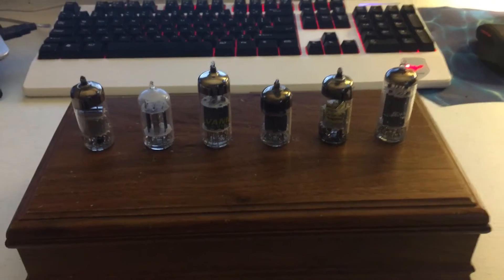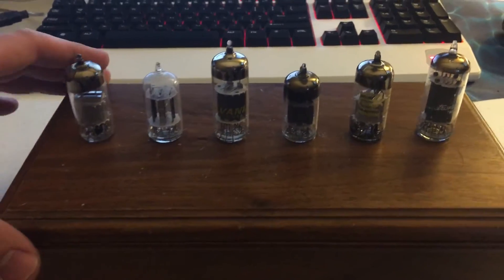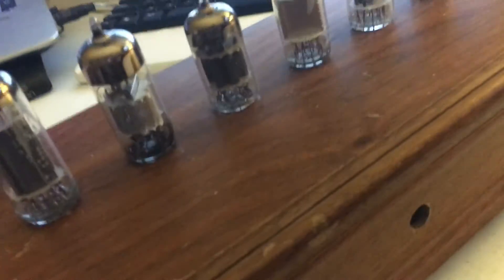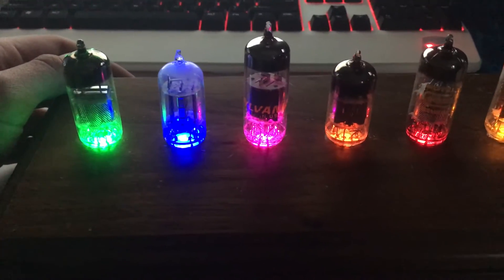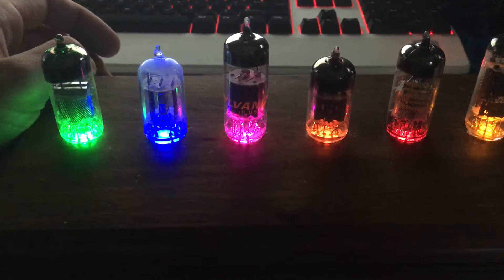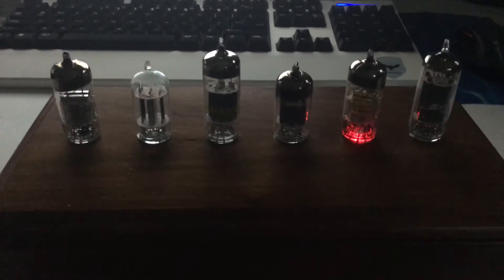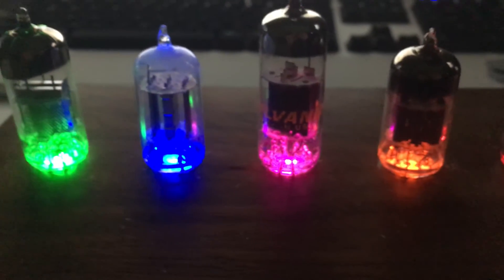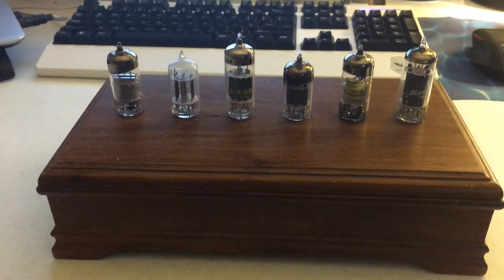Vacuum Tubes Project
Here is a small project that I built using some old vacuum tubes, arduino pro mini and a wooden box. I say nixie tubes a few times through the video, I obviously meant vacuum tubes :)